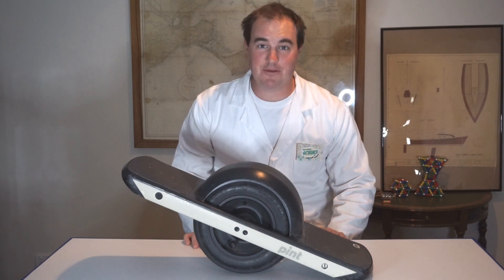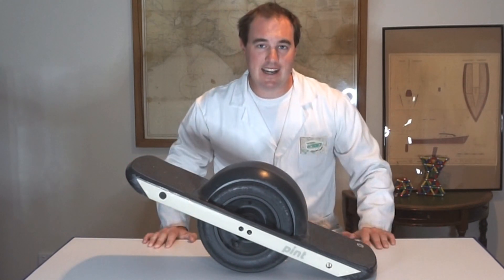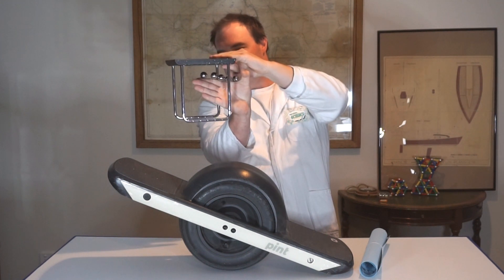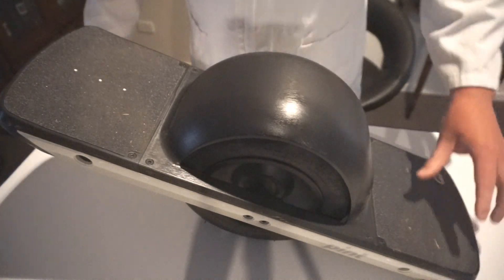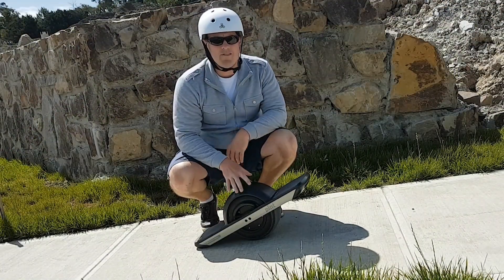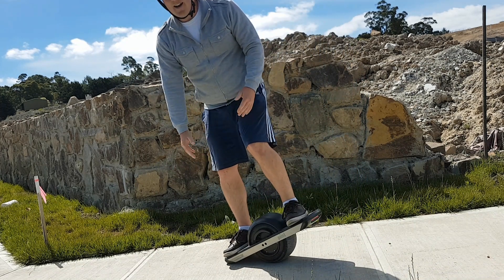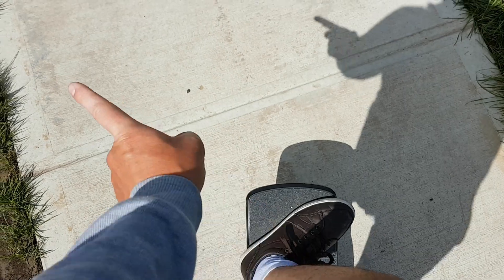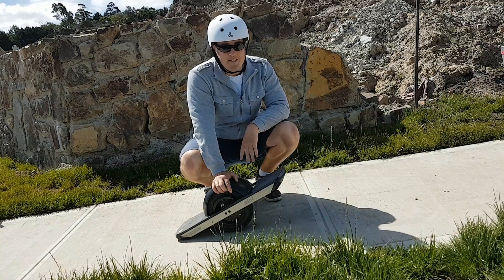What is a ONEWHEEL?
Electric skateboards are getting popular, but none more so than Future Motion Inc's OneWheel. Here we look at the new OneWheel Pint, including a brief description of how it works (inverted pendulum), specs, features, and some basics on how to get started riding one.